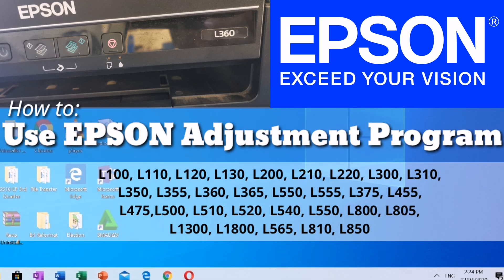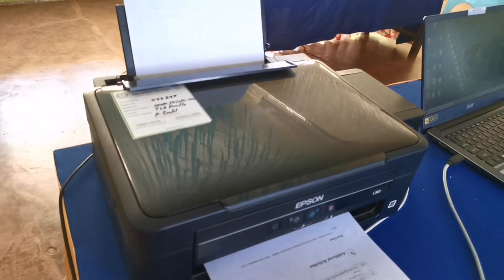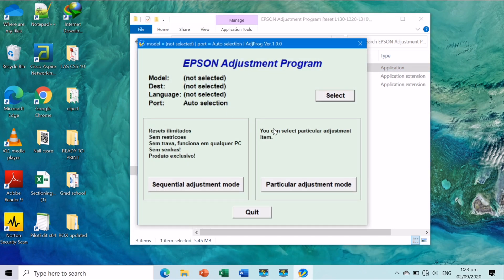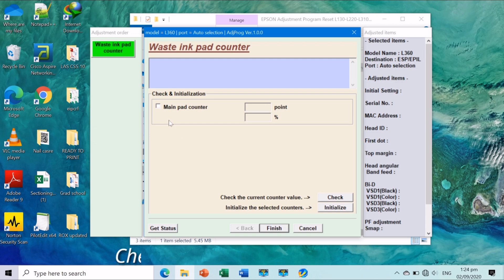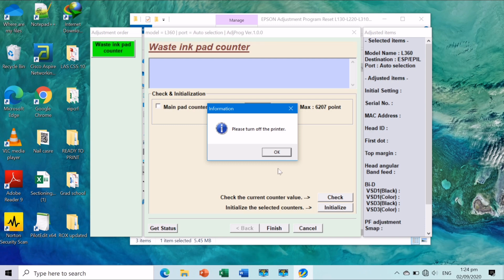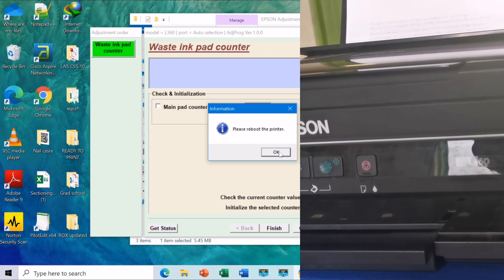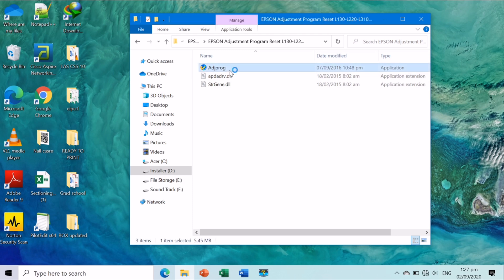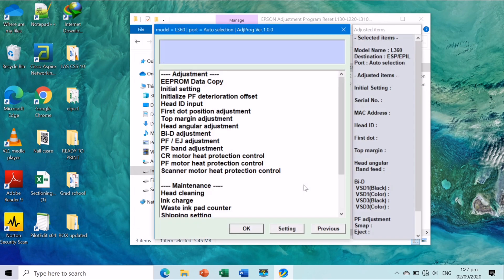How to: Use EPSON Adjustment Program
Using the reset feature is a common need to clear a jam, clear a queue or to work through a different set of troubleshooting issues. Not all models have a reset button, but they all have a process to reset the printer.

adjustment program
epson
reset
printer
waste ink pad
epson L Series
head cleaning
ink charge
maintenance
head angular adjustment
paper feed test
EEPROM dump
printer information check
scanner motor heat protection control
Bi-D adjustment
PF band adjustment
cr motor heat protection control
pf motor protection control

EPSON L120 Resetter
EPSON L130/L220/L310/L360/L365 Resetter
EPSON Resetter  Tool (EWORA) Adjustment Program Multiple Version for L Series
EPSON L3110 resetter
Password:  support101

PRINTER INSTALLER:
EPSON L110
EPSON L120
EPSON L220
EPSON L360 Installer
DCP-T300, DCP-T500W, DCP-T700W
Password:  support101

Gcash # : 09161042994